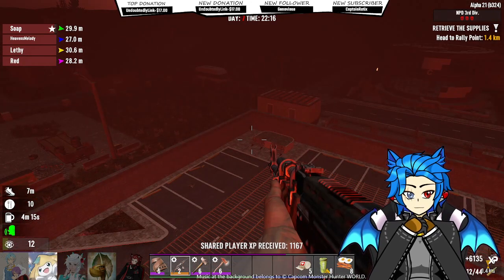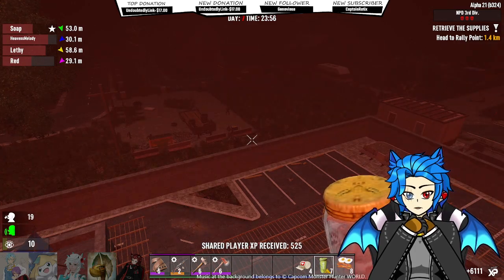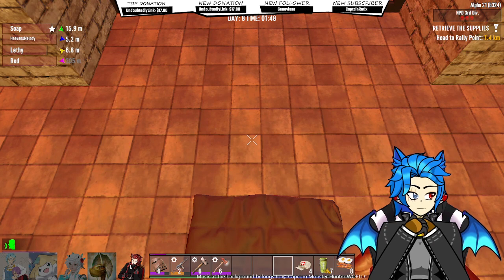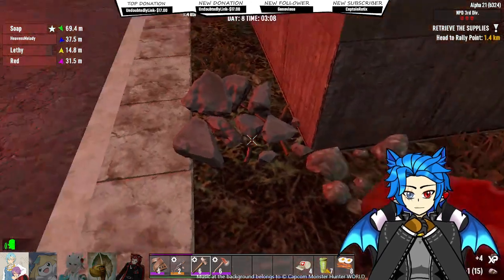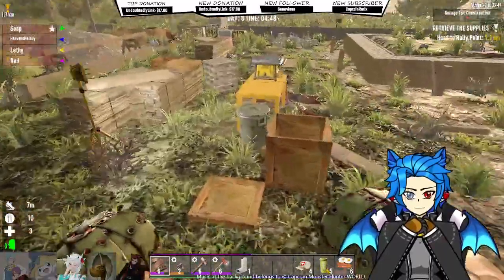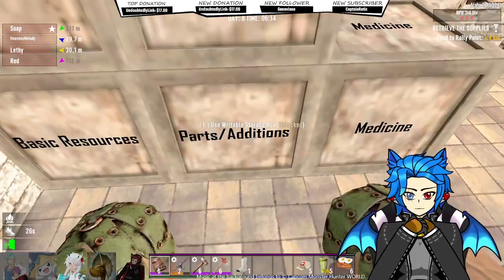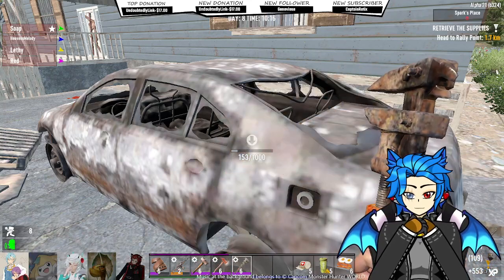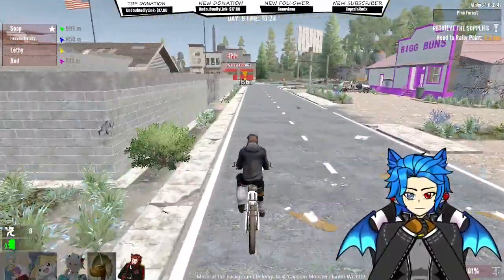7 Days of Tomfoolery